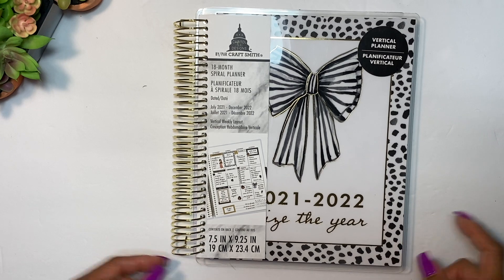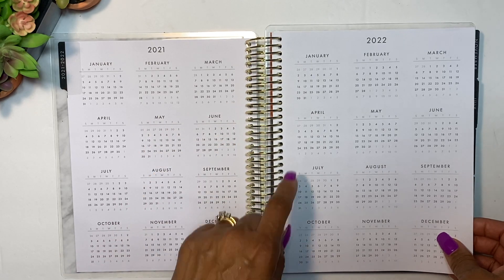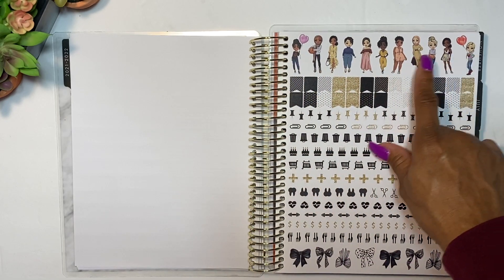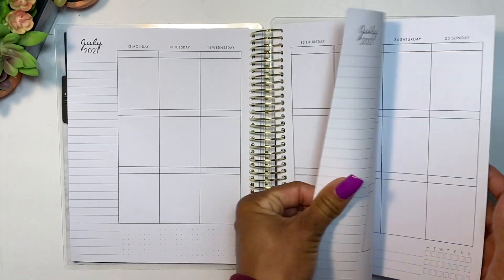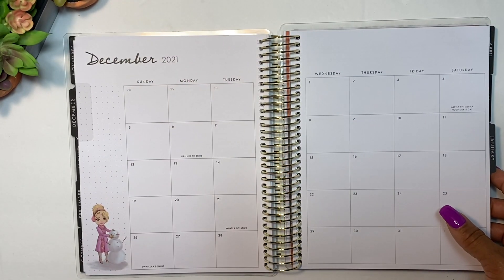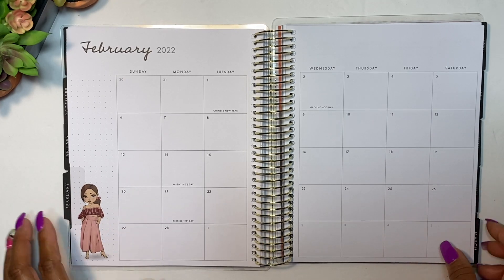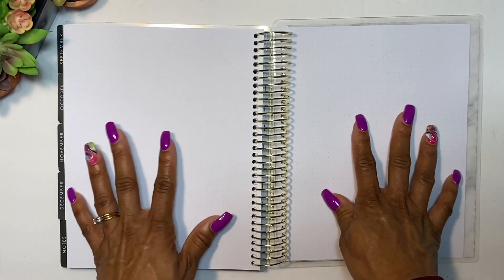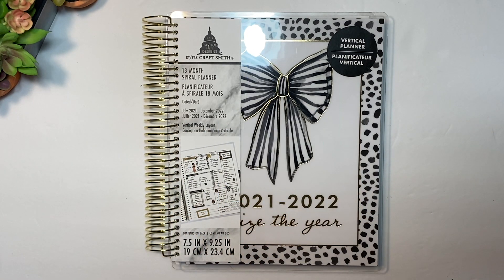OKAY SIS! CAPITOL CHIC DESIGNS VERTICAL PLANNER REVIEW | 2021 - 2022 | 18 MONTHS | FLIP THRU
Y'all know I was going to share this vertical spiral planner by Capitol Chic Designs that I grabbed at my local Michael's craft store. I think I may use this as a business planner or catch all. lol I gotta decide before July! This is an 18 month so she has a lot of months in here. Oh and this is not sponsored Brought this cute planner with my own monies...coins!!! @Michaelsstores

New Instagram Page: Apinkeclothlife

FETCH REWARDS: Turn your grocery receipts into give cards with Fetch Rewards!: It’s super easy.

MERCARI: Great place to get rid of stuff you don’t need anymore to earn cash to pay extra debt!

Pens and Accessories I love to use:

Kitty Blinged Out Pink Calculator

Happy Mail or Product Reviews:
Tina Peters